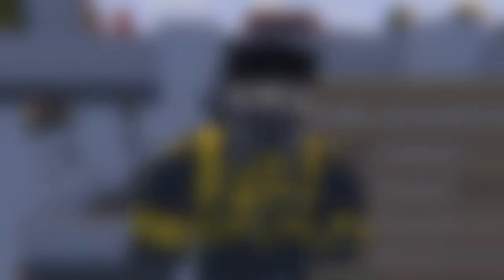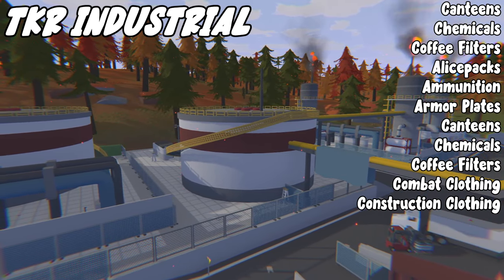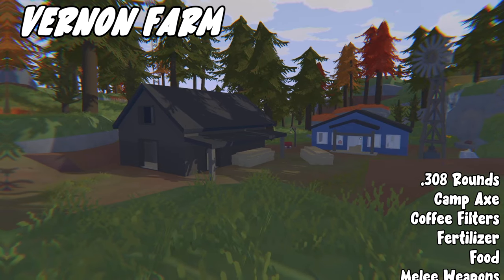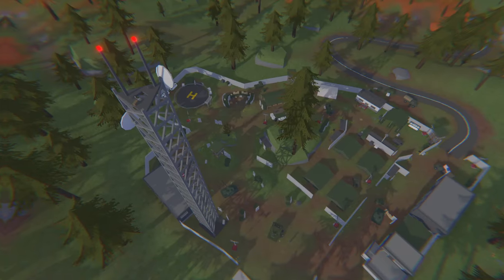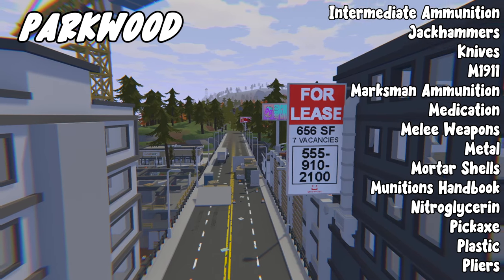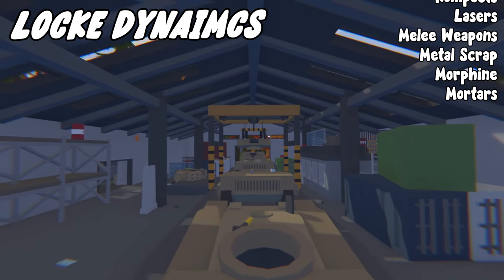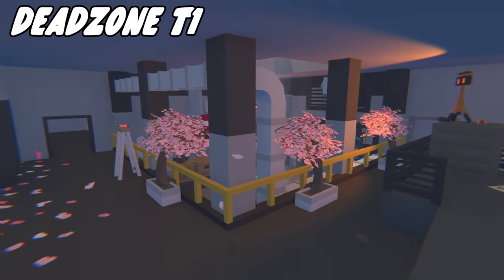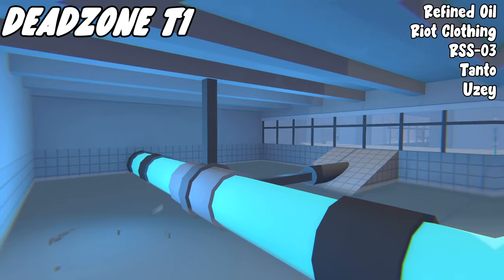Unturned Escalation - Loot Guide (Where To Find Loot)